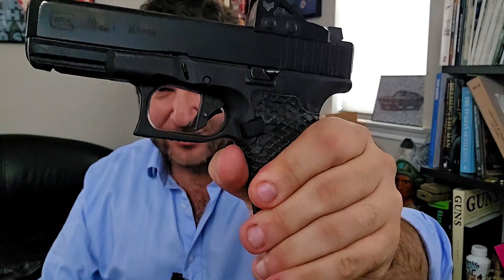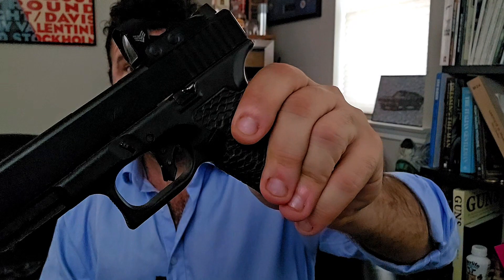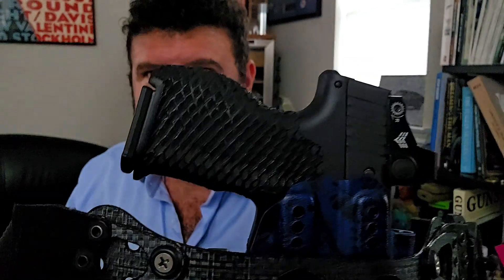EDC PHLster Enigma: My Daily Concealed Carry Holsters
I've received a few questions about my various Enigma configurations and pistol choices.

I don't endorse whimsical carry rotations where "on Tuesdays we carry Sig," but there are certainly situations that call for a variety of equipment.

So here's the "why" behind my rigs.